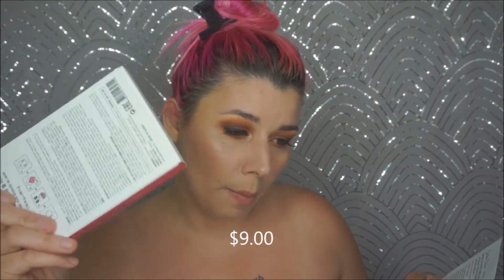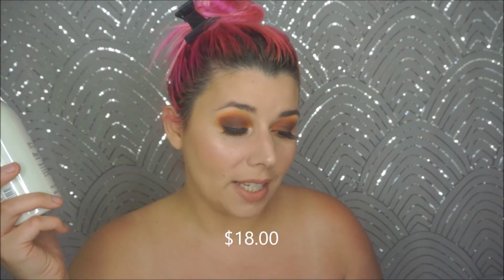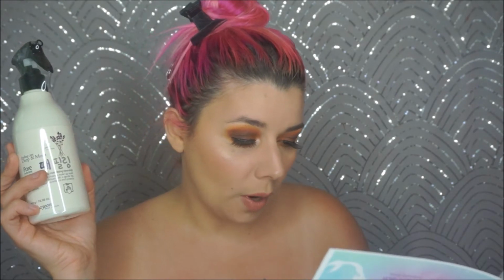Beauteque Monthly Unboxing May 2019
(this link is a refferal link, it does NOT earn me money but it does earn me credit toward monthly boxes, so if you use it thank you in advance)
6 full size products in every bag
$24/month plus s+h
products in each back are valued between $50-$80

Face Primer- J.ONE Jelly Pack
Eye Primer- Makeup Revolution Conceal & Define in C4
Lashes- Kasina Lashes in Wisp
Eyes- NYX Swear By It palette
Foundation- Sunday Riley The Influencer (140) mixed with Lancome Skin Feels Good Skin Tint (02C)
Concealer-  MAC Studio Waterweight Concealer in NC20
Creme Contour & Bronzer- Makeup Revolution Conceal & Define in C12 & Benefit Hoola Lite Powder
Setting Powder- Wet N Wild Photofocus Translucent Powder
Blush- Benefit Galifornia
Eyeliner- ColourPop Brew HA HA
Highlighter- E.L.F. Metallic Flair Highlighter in White Gold
Brows- The BrowGal Instatint Brown 02
Lips- Milk Makeup Lip Color in C.R.E.A.M.
Makeup Tools Used- Wet n Wild Makeup Sponge
                   SLMissGlam SB68 Tapered Eye Brush